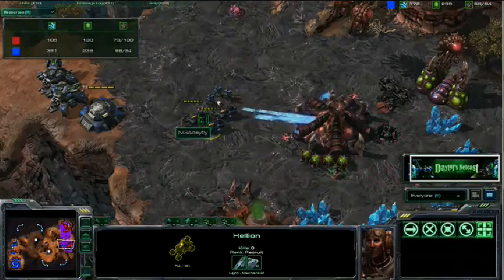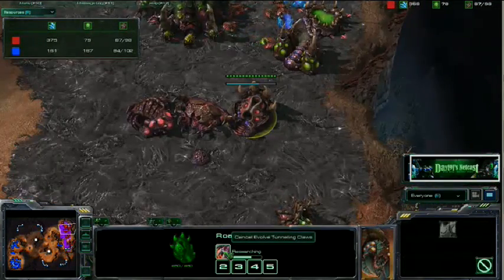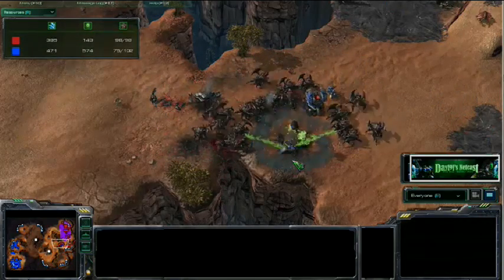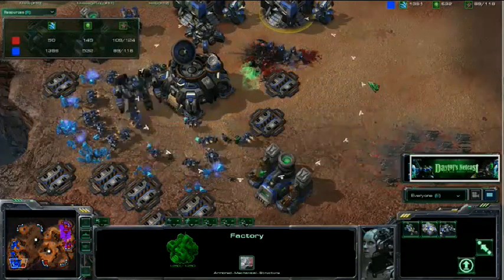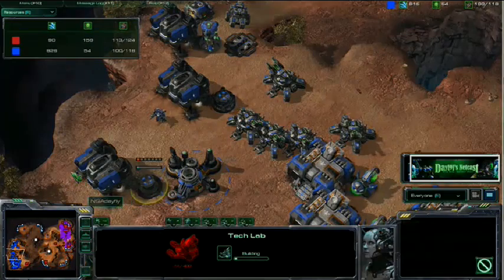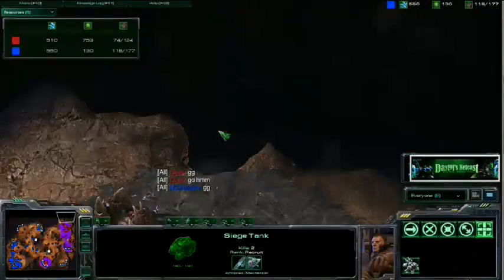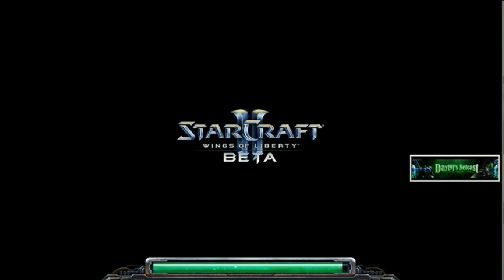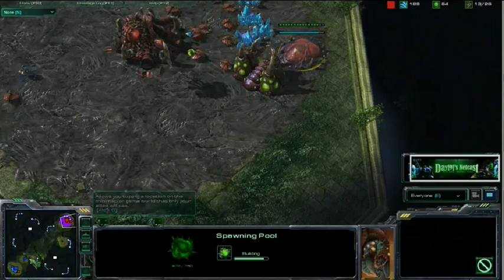Starcraft 2 Day[9] Daily #133 Part 3/5 - Replay Vault: ZpuX vs DayFly Gameplay Analysis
In this Daily, Day[9] casts while actually asleep. Since the Beta recently went down, he opens his replay vault to analyze ZpuX (Zerg) vs DayFly (Terran) matches from the Europe vs Asia Showmatches. June 9 2010.